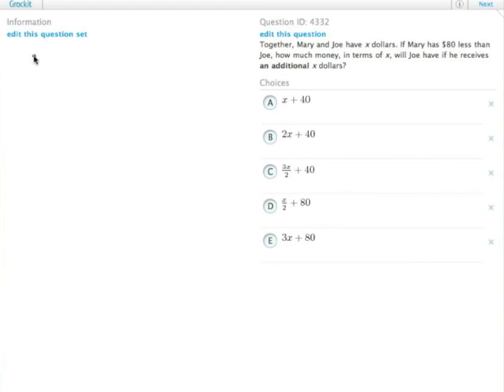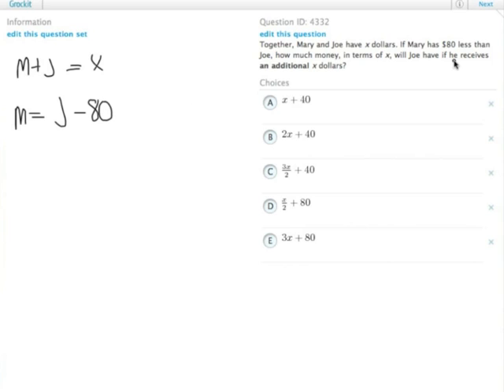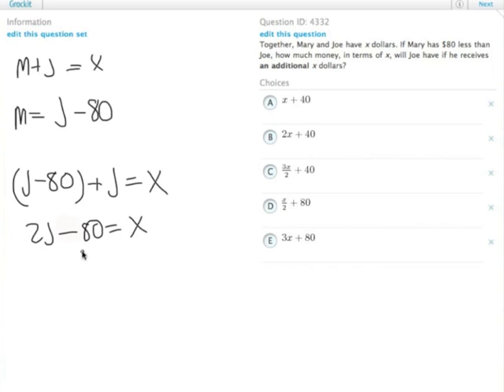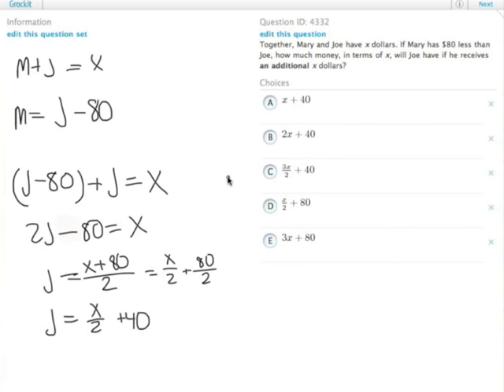Grockit GMAT Quantitative - Problem Solving: Question 4332